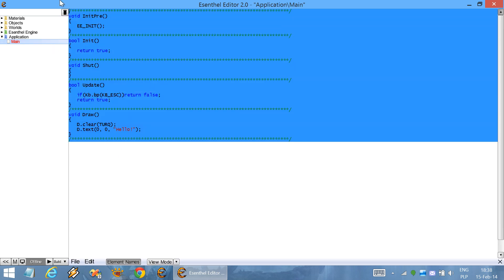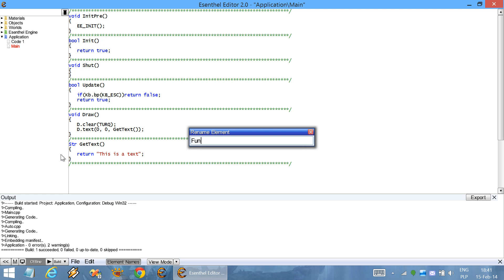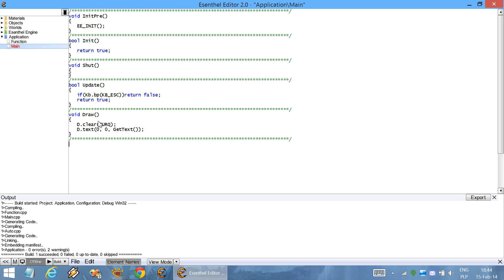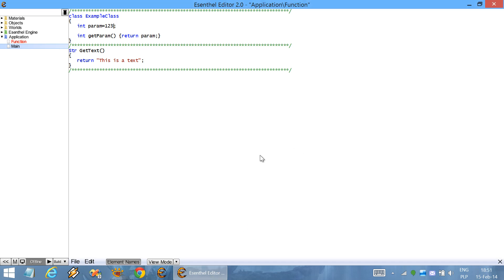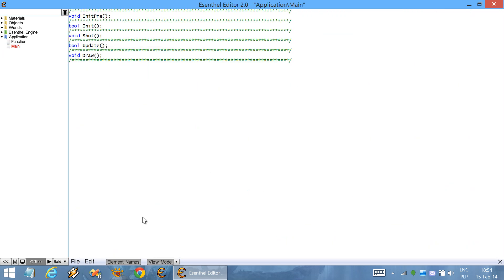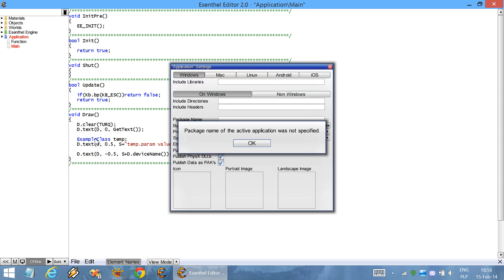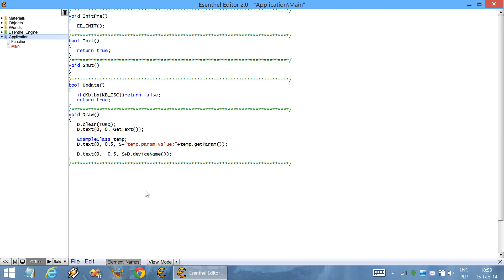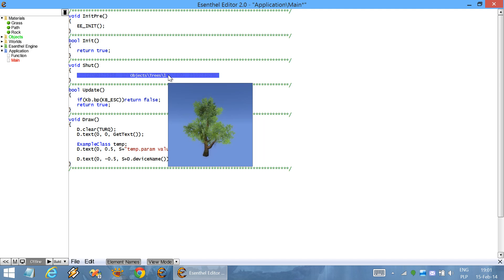Esenthel Game Engine - Programming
Write codes 2x faster with Esenthel Engine